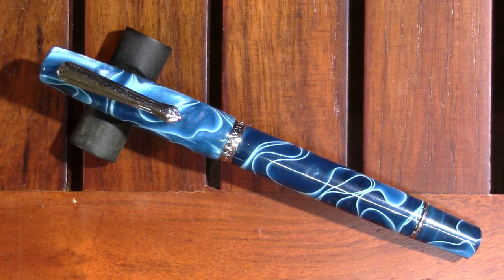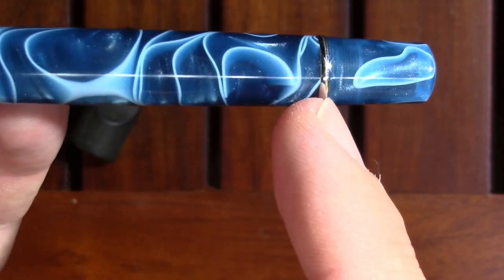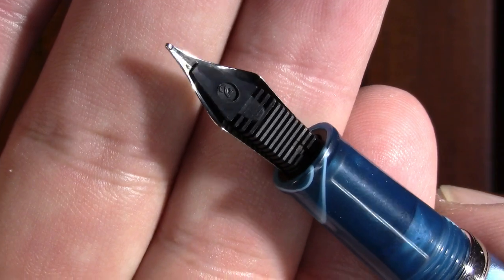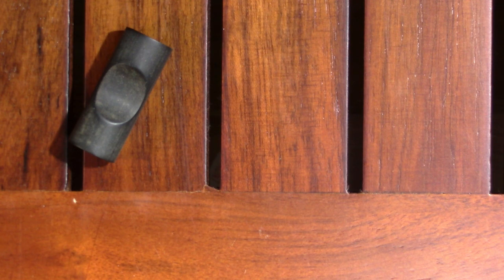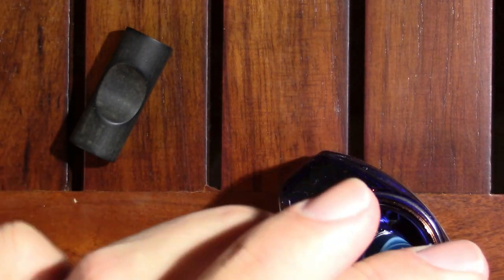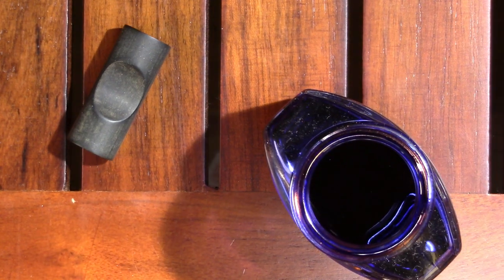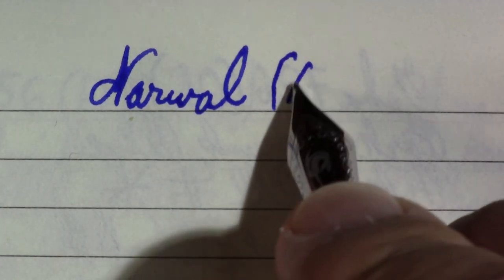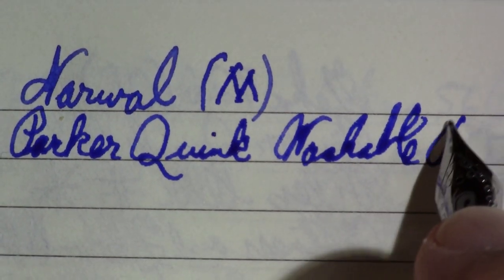First Impressions - Narwal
I discuss a fountain pen on loan to me from PalmersPens on Instagram. It's a low-cost piston filler with a fun finish.